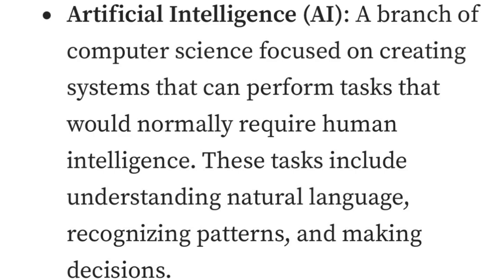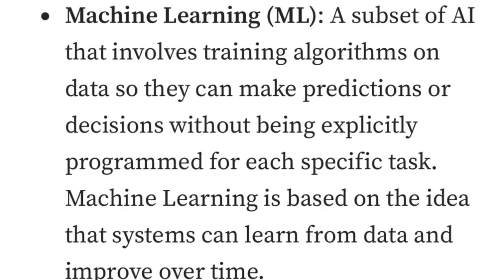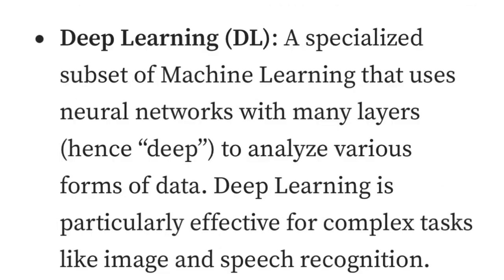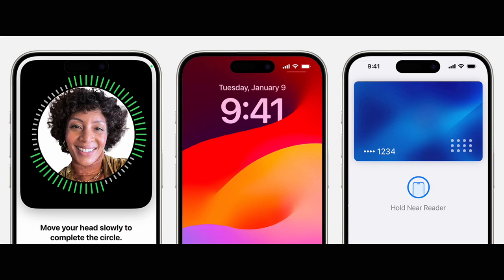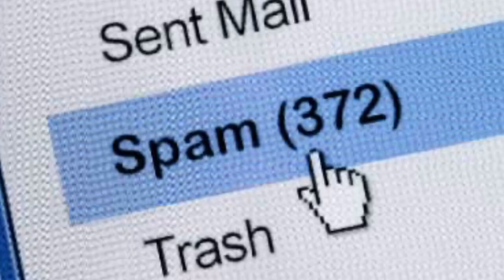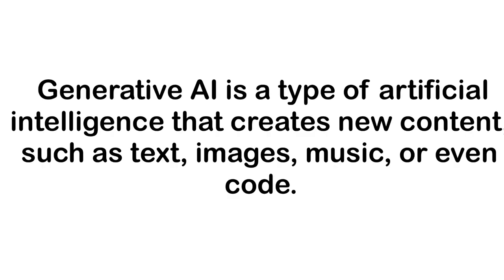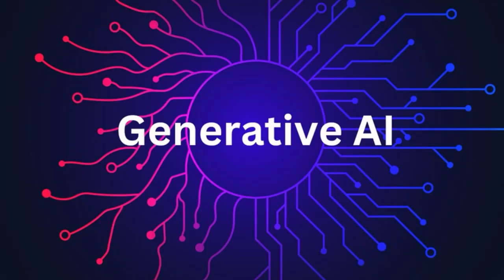Introduction TO AI -Gen AI Vs Narrow AI